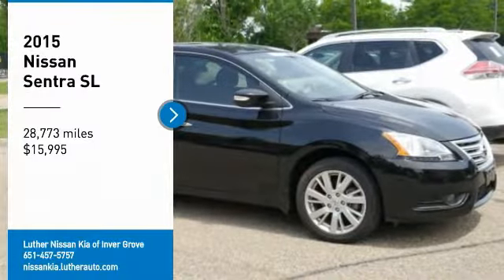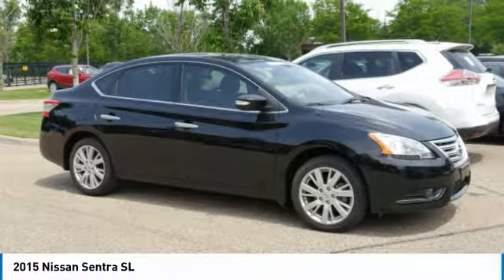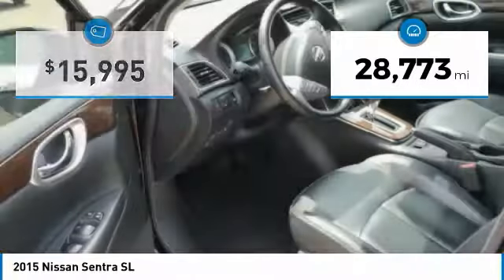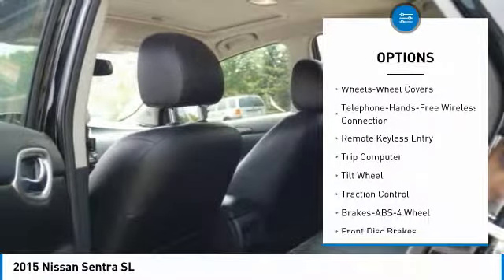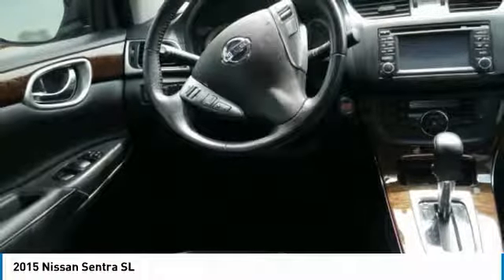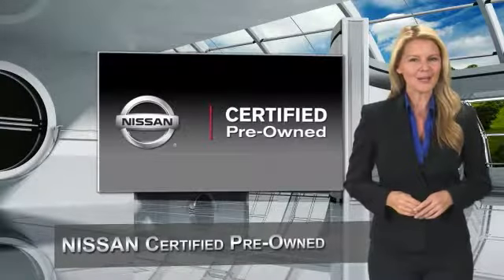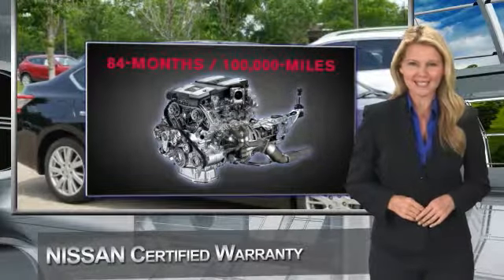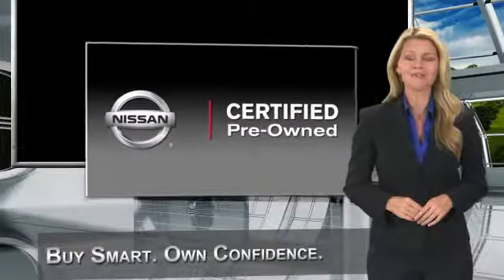2015 Nissan Sentra Inver Grove Heights,St Paul,Minneapolis P14344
2015 Nissan Sentra SL

** NISSAN CERTIFIED ** 7YR/100K MILE WARRANTY ** SL PREMIUM PACKAGE, NAVIGATION PACKAGE, Sunroof, Heated Leather Seats, MP3 Player, Satellite Radio, CARFAX 1-Owner, Excellent Condition. Nav System, Moonroof, Heated Leather Seats CLICK ME! SHOP WITH CONFIDENCE: 7-year/100,000-Mile Limited Warranty, 24-Hour Roadside Assistance and Towing Assistance, Rental Car, Trip-Interruption Services, Vehicle Title Insurance Policy, CARFAX Vehicle History Report, $50 Deductible, 167-Point Inspection and Reconditioning, SiriusXM Satellite Radio with 3-month trial subscription. EPA 39 MPG Hwy/29 MPG City! CARFAX 1-Owner and Qualifies for CARFAX Buyback Guarantee. PRICED TO MOVE: This Sentra is priced $800 below NADA Retail. OPTION PACKAGES: SL PREMIUM PACKAGE Bose Premium Audio System w/8 Speakers Adds 2 6.5 speakers in rear doors, Power Sliding Glass Moonroof w/Tilt Feature KEY FEATURES INCLUDE: Leather Seats, Heated Driver Seat, Aluminum Wheels. Non-Smoker vehicle. Nissan SL with Super Black exterior and Charcoal interior features a 4 Cylinder Engine with 130 HP at 6000 RPM*. EXPERTS ARE SAYING: Edmunds.com's review says Upscale and spacious interior; priced lower than many rivals; high fuel economy; generous trunk space; useful infotainment features.. Great Gas Mileage: 39 MPG Hwy. OUR OFFERINGS: Check whether a vehicle is subject to open recalls for safety issues at safercar.gov Pricing analysis performed on 6/14/2018. Horsepower calculations based on trim engine configuration. Fuel economy calculations based on original manufacturer data for trim engine configuration. Please confirm the accuracy of the included equipment by calling us prior to purchase.